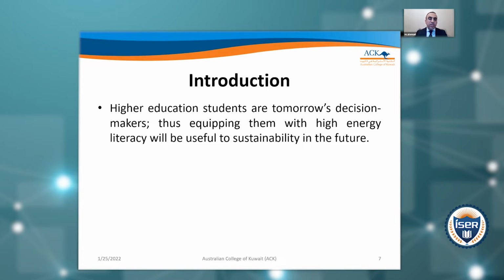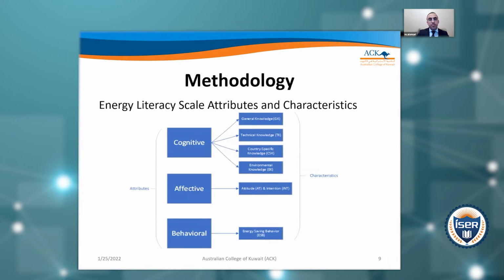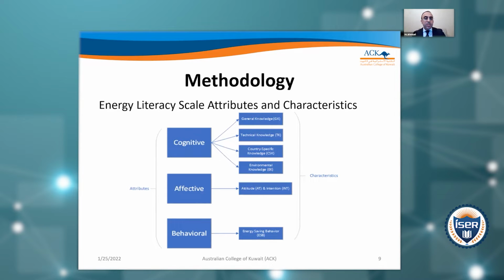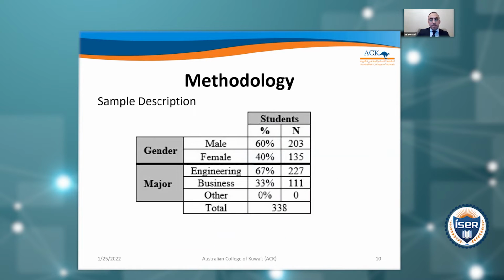ISER INTERNATIONAL CONFERENCE | PRESENTED BY: MAJDI M. ALOMARI | 25th JANUARY 2022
INTERNATIONAL INSTITUTE OF ENGINEERS AND RESEARCHERS | INTERNATIONAL CONFERENCE | 25th JANUARY 2022 | PRESENTED BY: MAJDI M. ALOMARI

Topic: ASSESSMENT OF ENERGY LITERACY OF HIGHER EDUCATION STUDENTS IN KUWAIT

About us:
The International Society for Engineers and Researchers (ISER) is a scientific society dedicated to the promotion of international education and university cooperation in the field of Science, Engineering and Technology. Through the organization of different international events, it brings together institutions, bodies and organizations from different countries of the world for discussion and cooperation.
ISER is also a school where young researches learn how to chair a technical session for the first time, and where young authors are coached how to edit a publishable contribution via a few iterations. ISER intends to achieve the mentioned objectives and get an international visibility by the organization of international conferences and by interacting with public and private organisms from all parts of the world.